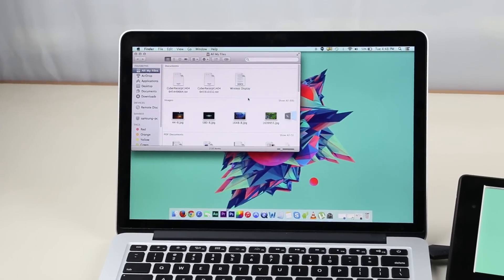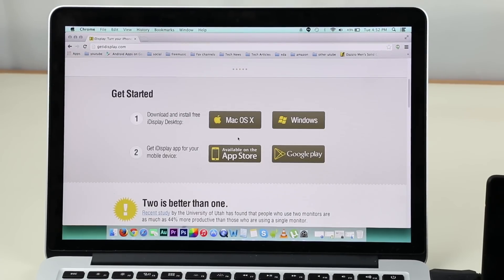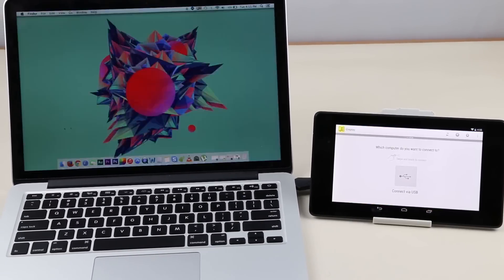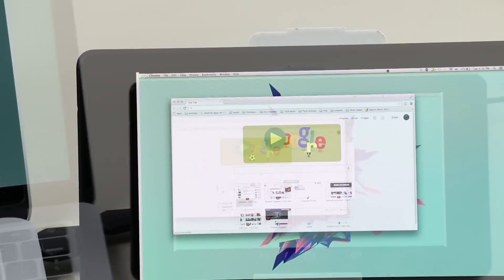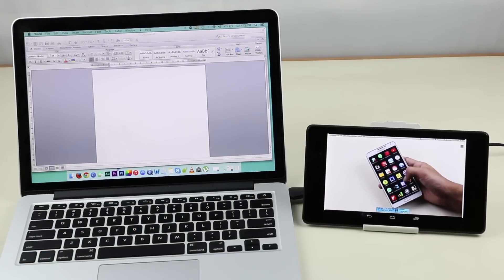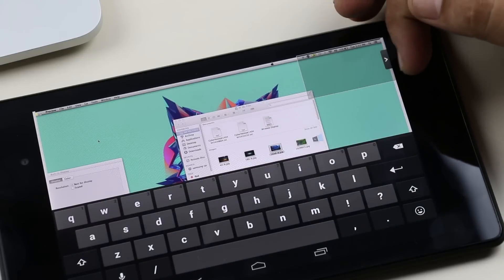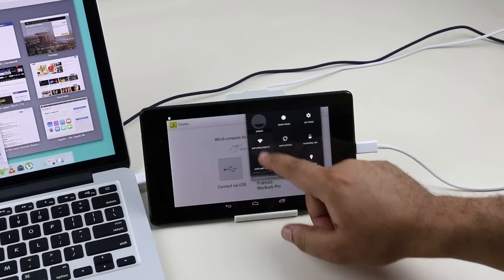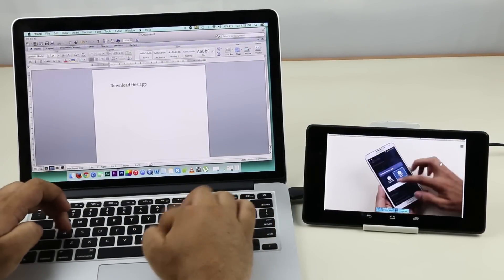How to use your Phone / Tablet as a Secondary Display for PC or Laptop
This is the easiest way to use your smartphone or a tablet as a secondary display for your PC or Laptops. The app "idisplay" makes it very simple for you which is available for both Android and iOS.

Links :
1. For Phone / Tablets